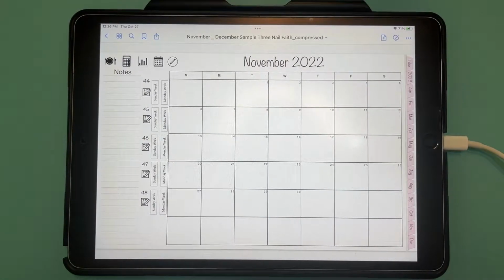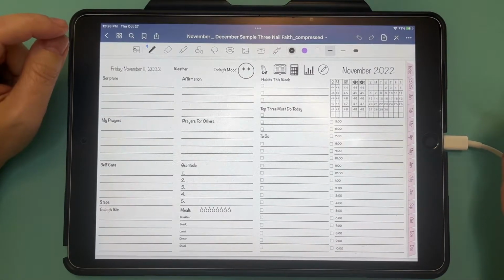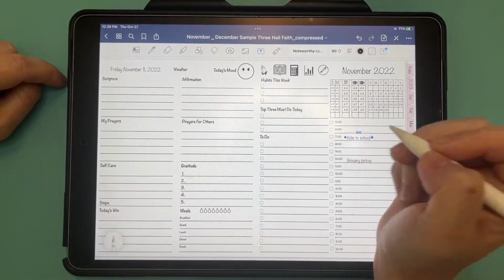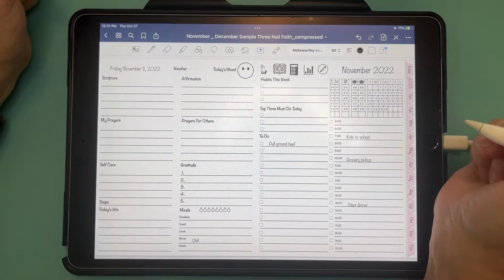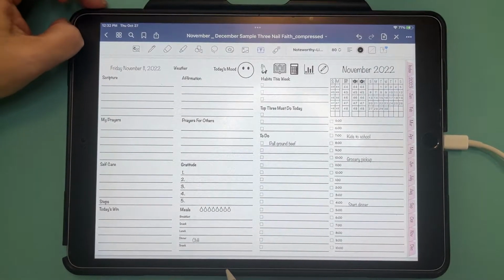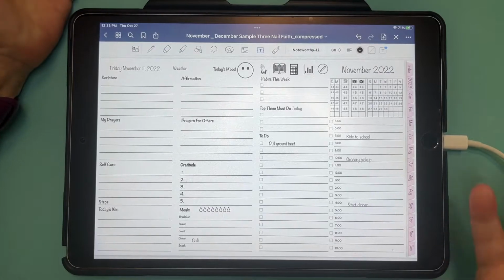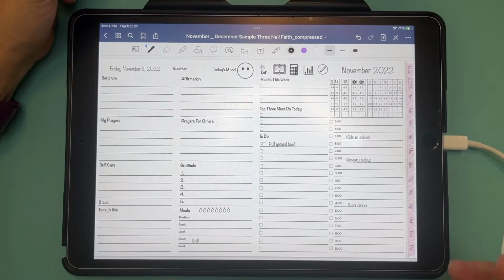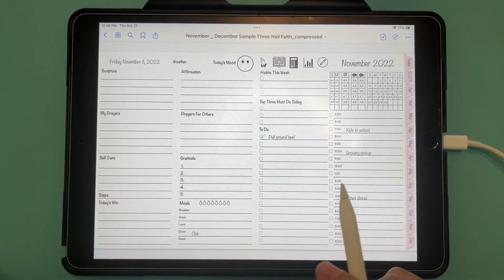Daily Planning Routine with a Digital Planner | Free Digital Planner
Do you have a planning routine for your day?  In this video, we will cover some ideas on how you can plan your day and get a good start by doing this planning method.  Plus, download your free December planner.

2023 CHRISTIAN FAITH DIGITAL PLANNER:

EVERYTHING BUNDLE: